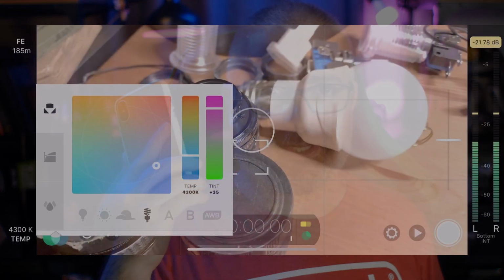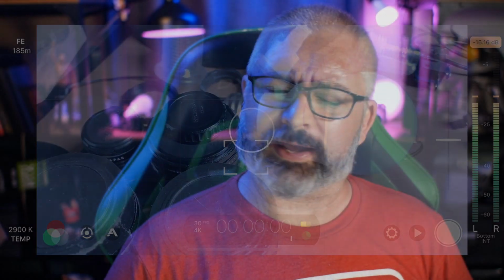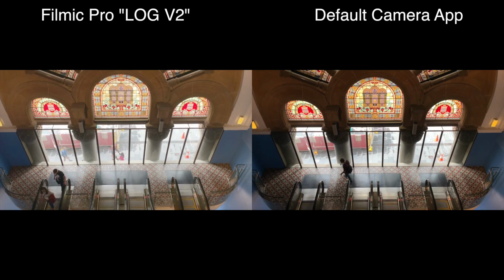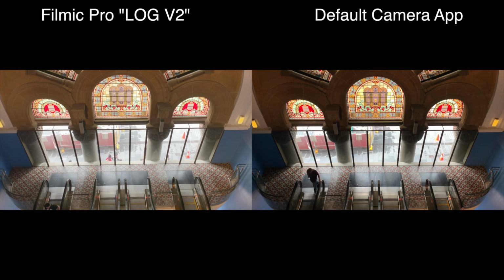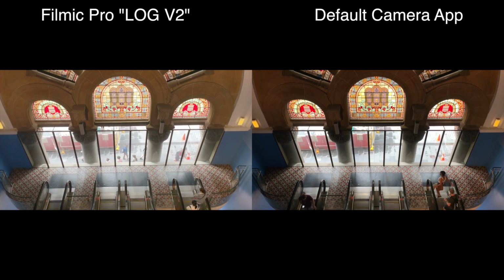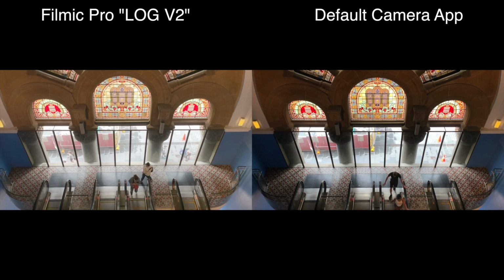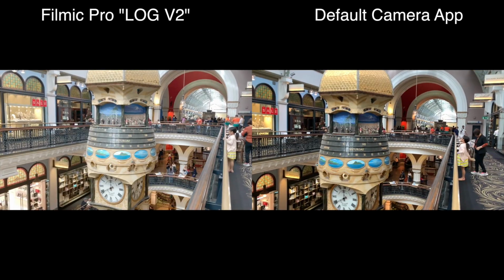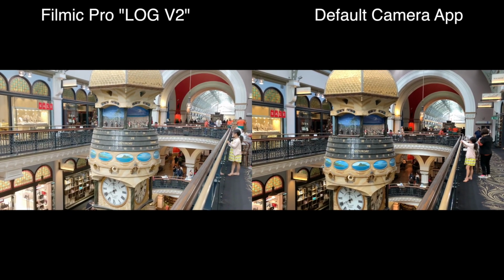“Shoot Flat” On iPhone... WHY EXACTLY?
You can “shoot Flat” on  the iPhone using Filmic Pro - BUT WHY WOULD YOU EVEN?